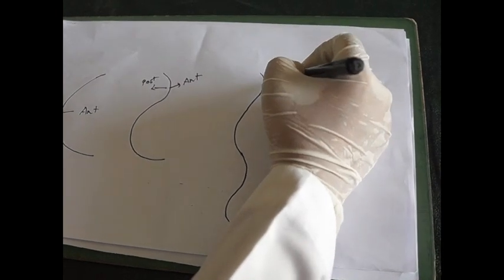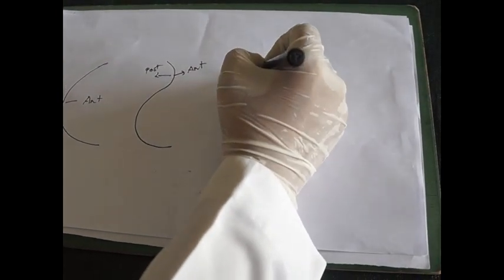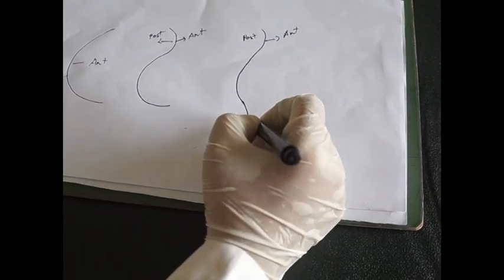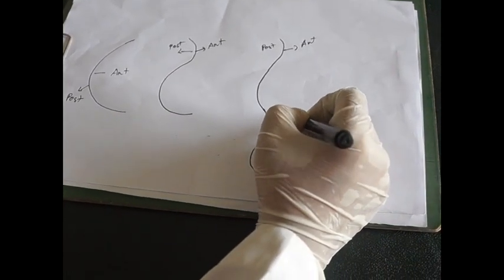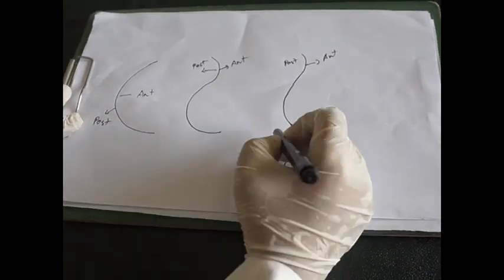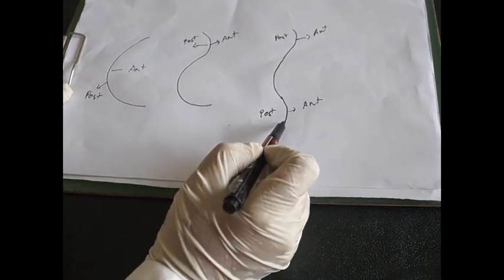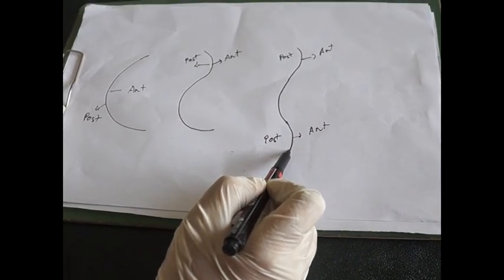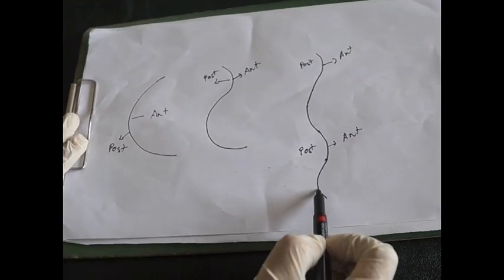Osteology of Vertebrae - Part 1 (How to differentiate the vertebrae) by Dr. Rajitha Vanga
I have demonstrated the general features of vertebral column, explained the features of a typical vertebra and how to identify them along with their unique features. This topic would be helpful for students in osteology viva. In next session I would continue with osteology of cervical vertebrae both typical and atypical. Any queries kindly message in comment section.